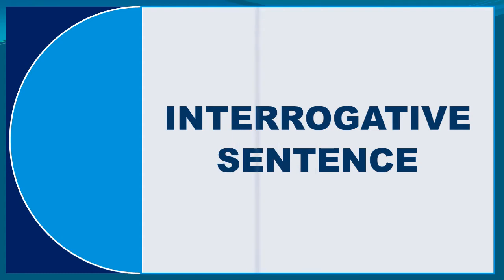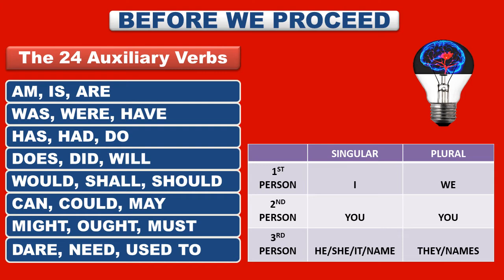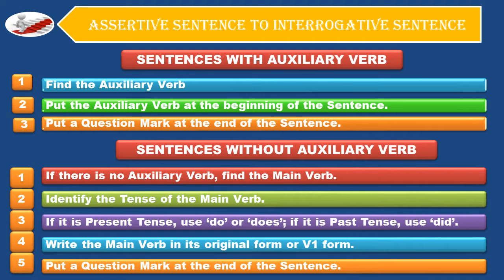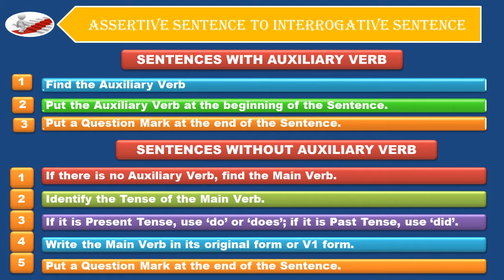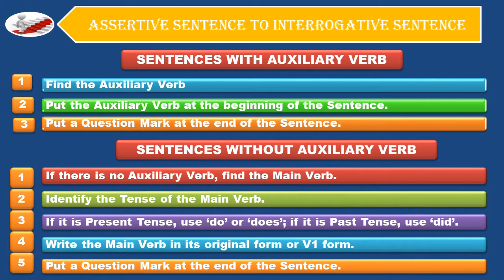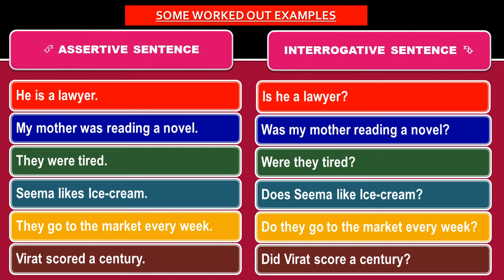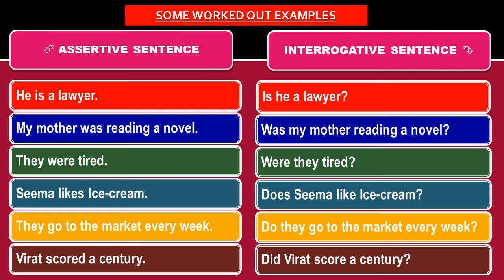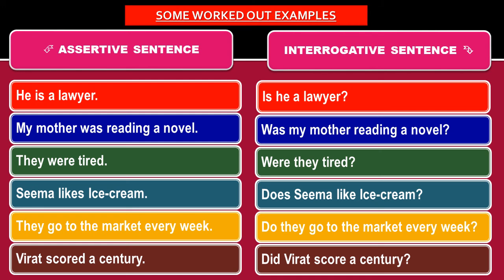INTERROGATIVE SENTENCE FOR CLASS 5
Reference: Grammar Chest 5 (Cordova Learning Series)